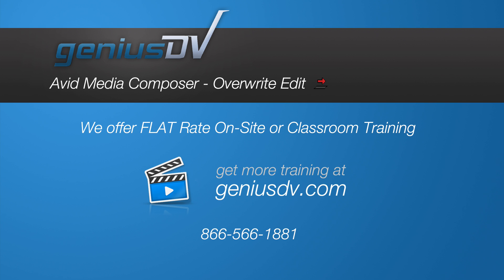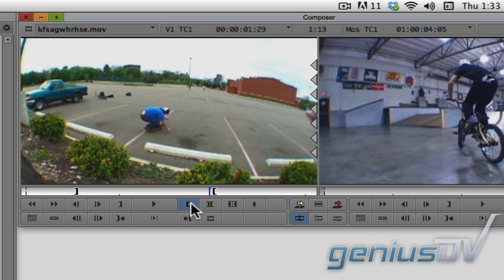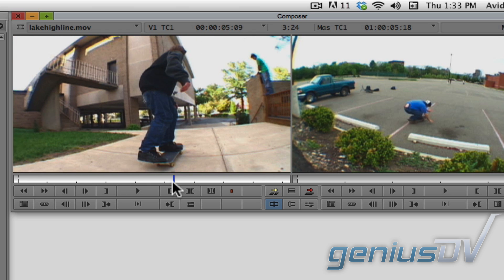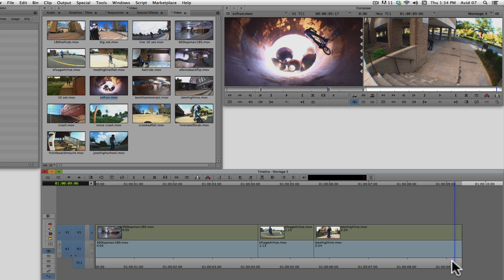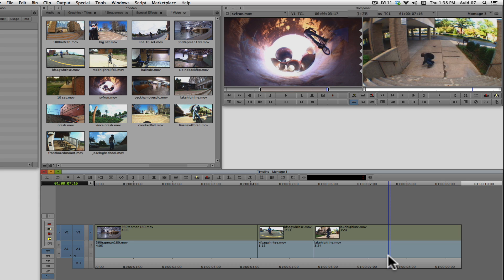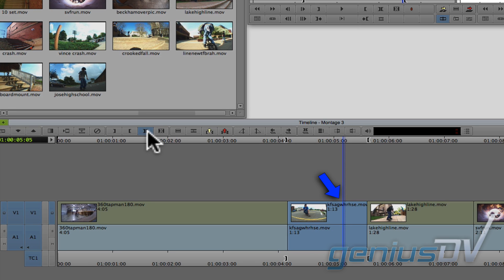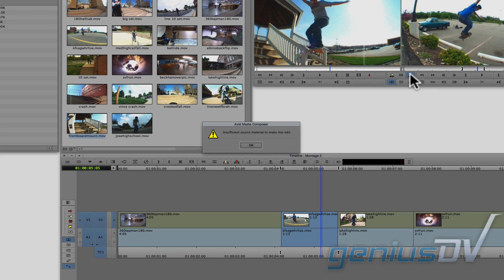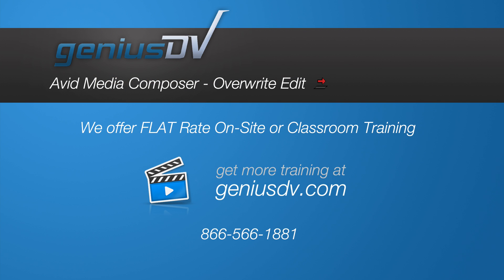Avid Media Composer - Overwrite Edit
Learn the basic fundamentals of using the overwrite function within Avid Media Composer.